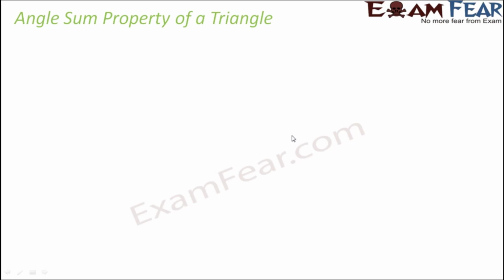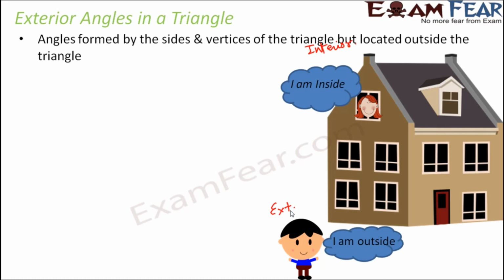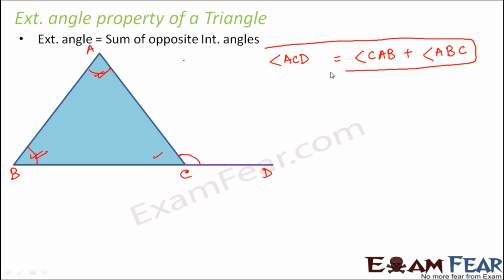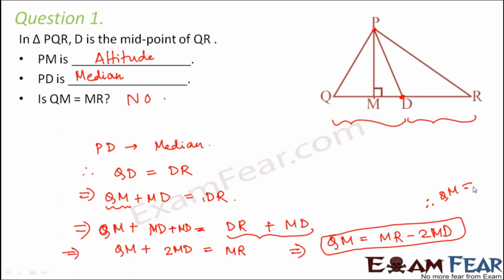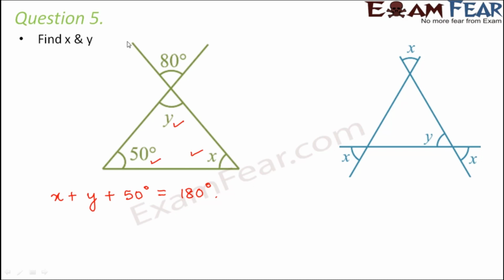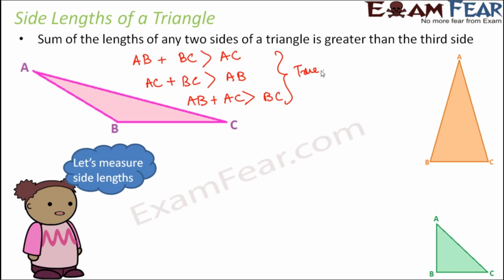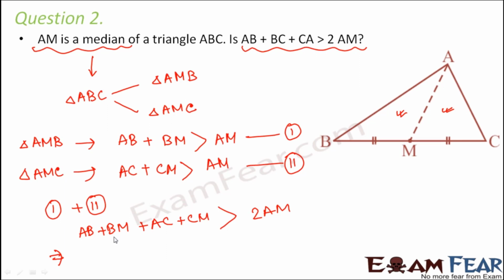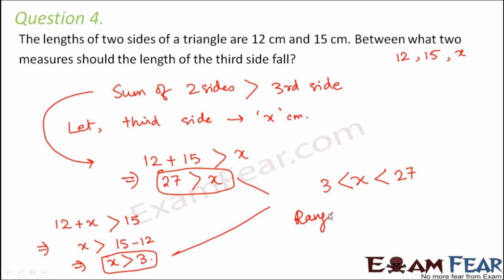Triangles and its Properties Class 7 | Exterior Angle Properties | Chapter 6 CBSE NCERT #2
Timestamps:
0:41 Angle sum property of a Triangle
2:59 Prove: Sum of three angles of a triangle = 180 degree
6:39 Exterior angle of a triangle
12:13 Exterior angle property of a triangle
17:06 Ex 6.1 Q1
20:16 Ex 6.2 Q1 (ii), (iii)
22:01 Ex 6.2 Q2 (ii), 6.3 Q1 (iv)
24:00 Ex 6.3 Q1 (v), (vi)
25:40 Ex 6.3 Q2 (ii), (vi)
31:17 Side length of a triangle
34:36 Ex 6.4 Q1 (iii)
36:40 Ex 6.4 Q3
39:58 Ex 6.4 Q4
43:38 Ex 6.4 Q6

The total measure of the three angles of a triangle is 180°. A triangle in which all the three sides are of equal lengths is called an equilateral triangle. A triangle in which two sides are of equal lengths is called an isosceles triangle. The sum of the lengths of any two sides of a triangle is greater than the third side. Again the difference between the length of any two sides of a triangle is smaller than the length of the third side. In a right angled triangle, the side opposite to the right angle is called the hypotenuse and the other two sides are called its legs. If the Pythagoras property holds, the triangle must be right-angled.